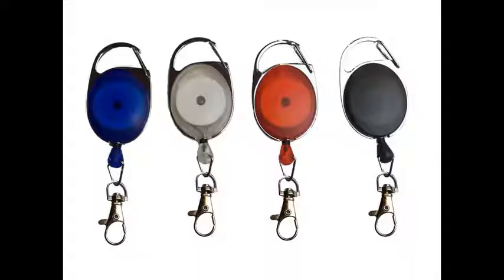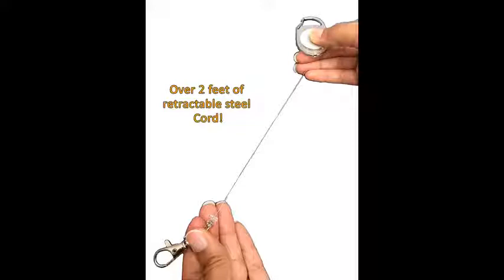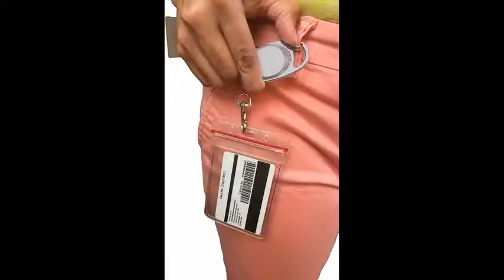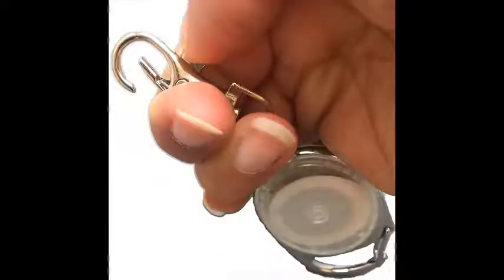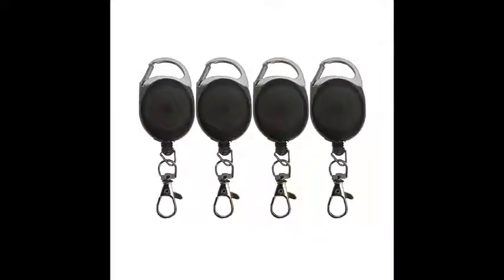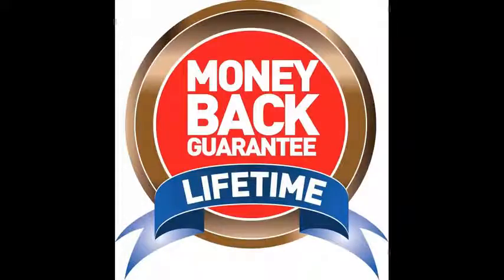Badge Reel W/ Carabiner - Oval Carabiner Badge Reel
Sold Exclusively on Amazon.com

Badge Reel W/ Carabiner - Carabiner Badge Reel With Strap | Carabiner Badge Reels | ID Card Printers from all major brands
Badge reel with key ring fastening
Premier Carabiner Badge Reel with Clear Vinyl Strap Carabiners are more reliable than bulldog clips/swivel clips, and slide/belt clips for keeping your ID on hand Since 2001 Specialist ID has been providing the internet's widest assortment of ID badge accessories to both individuals and large organizations

Standard Conference Badge Holders Our Premium Vinyl Name Tag Holders are made from high quality 10 gauge vinyl

Plastic badge holders keep your IDs visible

Name badge holders are an event staple as they are frequently used for conferences, conventions, trade shows, meetings, schools and visitor passes
Shop for badge holder on Etsy, the place to express your creativity through the buying and selling of handmade and vintage goods

The face of the badge reel is a great place to add a logo, graphic, line of text or other custom imagery

 Big Badge Reel + 60cm Scalable Wire + Keyring

This is a Swipe Card Holder and will hold 1 swipe card 86 x 54mm Carabiner badge reels wholesale
 Shop Staples® Retractable Name Badge Holders at Staples

premier carabiner badge reel #2120-70xx.

6c key-bak mid size carabiner badge reel with key ring from specialist id. id badge holder reel with carabiner clip - retractable cord.

 the carabiner badge reel is finished with a clear vinyl strap for slotted id badge or access card attachments. save on premier carabiner badge reels with clear vinyl strap. key-bak heavy duty badge reel carabiner with key ring and 48" cord 488b-hdk from specialist id .

488b-hdk key-bak heavy duty badge reel carabiner from specialist id.

 30" retractable carabiner style badge reel.
oval carabiner badge reel. mudder 4 pieces carabiner badge reel are perfect for anyone who has an id tag that they have to wear.

carabiner badge reel bulk.

buy carabiner badge reels wholesale..
buy premier carabiner badge reel with strap. this premier carabiner badge reel with clear vinyl strap is great for a quick-paced work environment.

pink breast cancer awareness badge reel w/ swivel clamp - .
 Black Carabiner Badge Reel with Strap and NPS Belt Clip - 25pk:

Package includes: 8 * ID badge reel with key ring Get excellent pricing on this Premier Carabiner Badge Reel with Clear Vinyl Strap at 3idcards

The latest Tweets from Specialist ID (@SpecialistID)
 Shop for conference badge holders & other supplies
Uline stocks a wide selection of magnetic name badge holders and name badge supplies